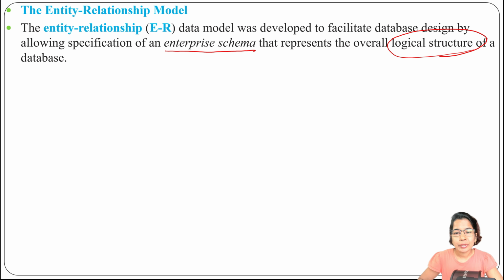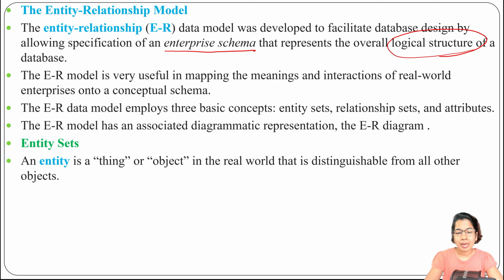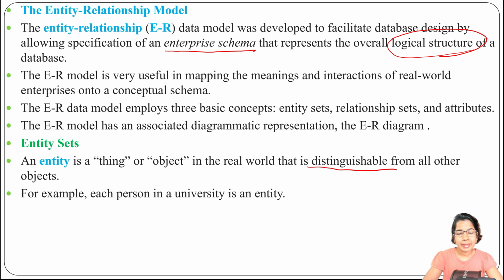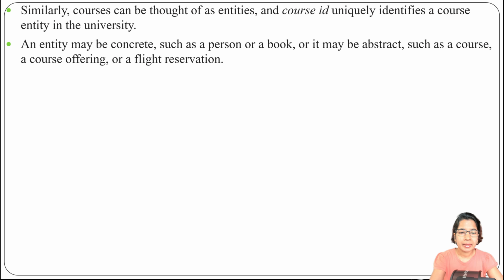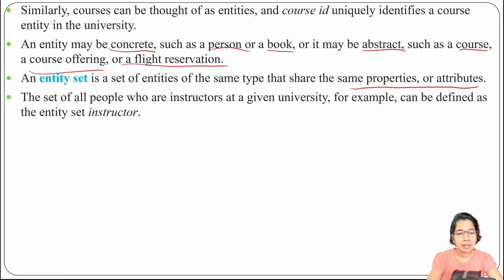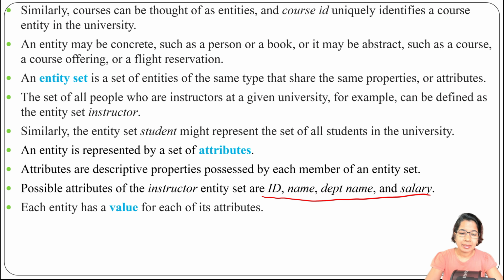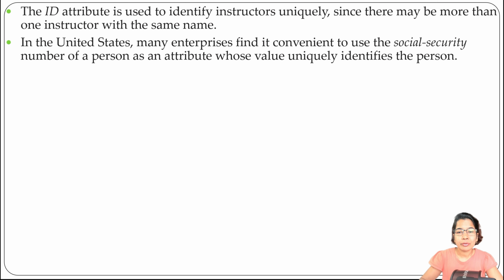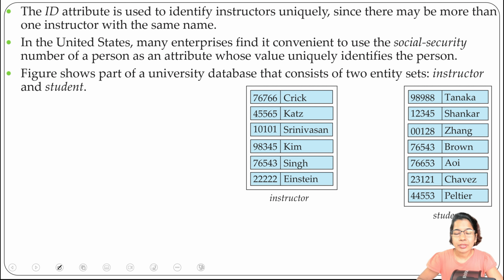Ch 1.2 : The Entity-Relationship Model ,Entity Sets & attributes |DBMS lectures by @MonalisaCS​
In this lecture i discussed The Entity-Relationship Model , Entity Sets & attributes
Time stamp
0:02 Revision
0:25 ER Model
1:23 Entity Set
3:40 Attributes